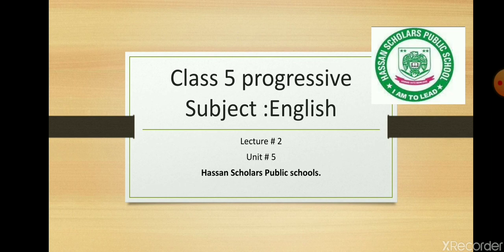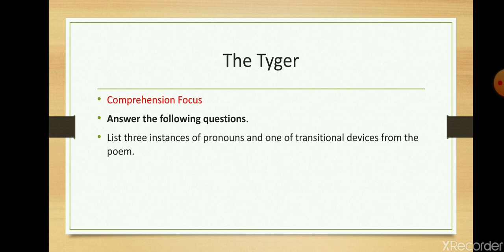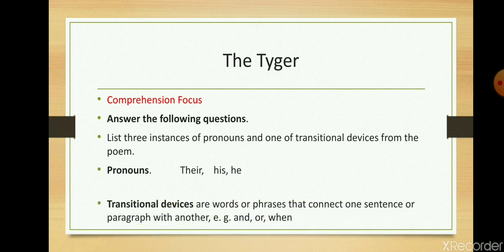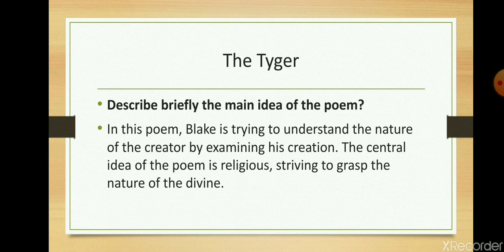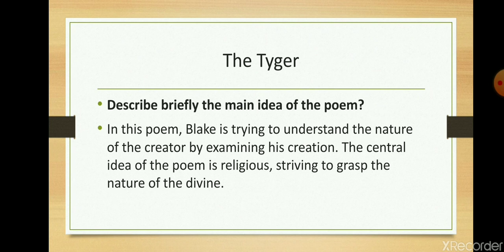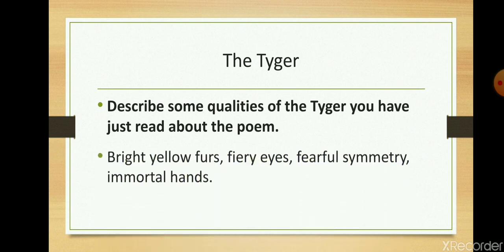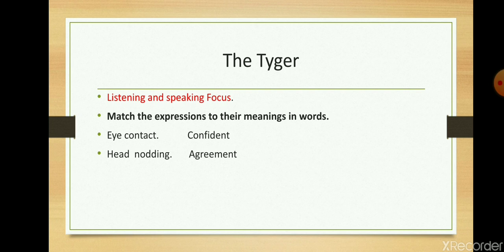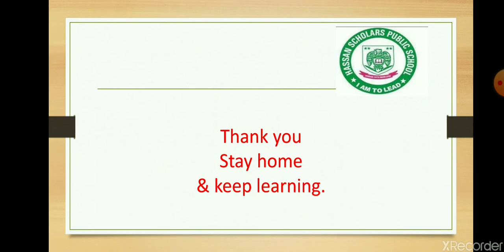lecture 2chap 5class 5 progressive English literature